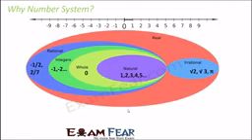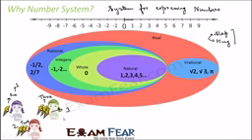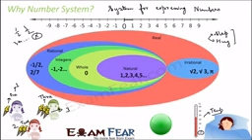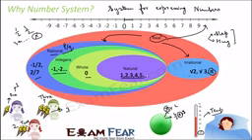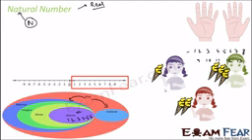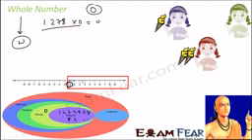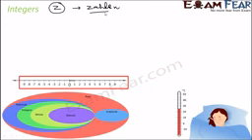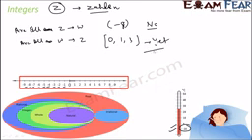Vivekananda Public School | Mathematics | Number Systems part 1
By Chethan V, Lecturer, VPS